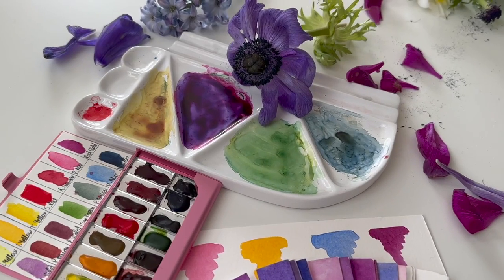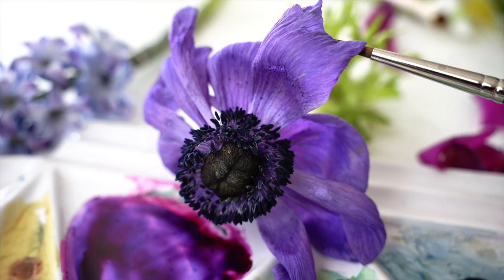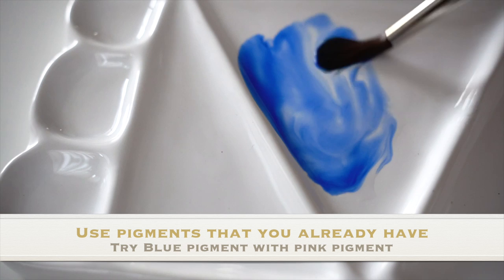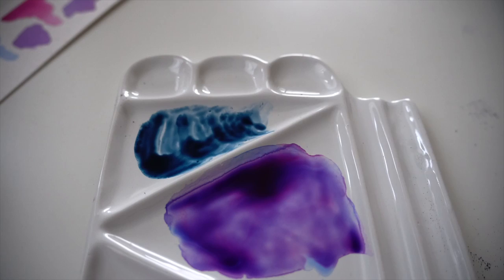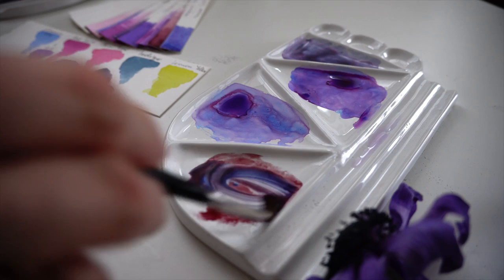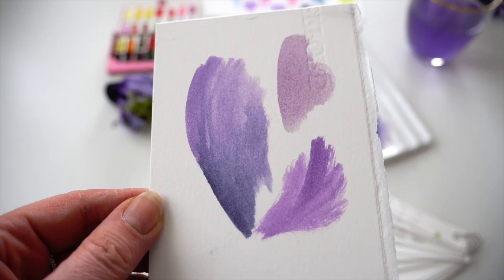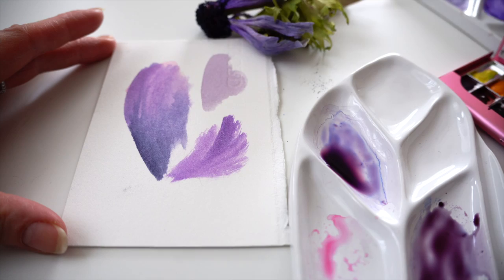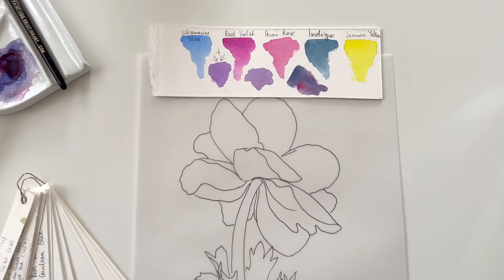Violet Flower Watercolor Mixing | Kristine Art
🌟Spring is full of violet flowers - Anemones, Hyacinths, Violets, Pansies, Wisteria, Allium, and Crocus. For most violet flowers, I use a mix of blue and pink - experiment with watercolor pigments that you already have in your paint box or set. Watch the video, Violet Flower Watercolor Mixing by Kristine Art.

You can make suggestions on your main painting issues, will be uploading these Lessons once a week!

💜𝗔𝗕𝗢𝗨𝗧 𝗞𝗿𝗶𝘀𝘁𝗶𝗻𝗲 𝗔𝗿𝘁 💜
What draws us back to nature is that overwhelming sense of calm that washes over us when we're amongst the trees, leaves, and water. And here at Kristine Art Studio, I aim to capture these magical moments, even in their smallest forms. With hyper-realistic colors and brush strokes, these artistic elements work together to create a sense of harmony within a piece.

I love to paint the things around me. From the fruits and vegetables grown from the earth to a flower in bloom, I am fascinated by the relationship between human beings and the world enveloping them. My studio is based in Mārupe, Latvia, where you can find me with a paintbrush always in my hand.

               Kristine